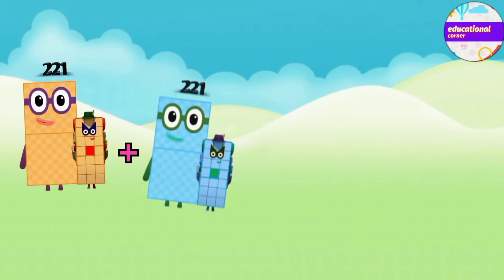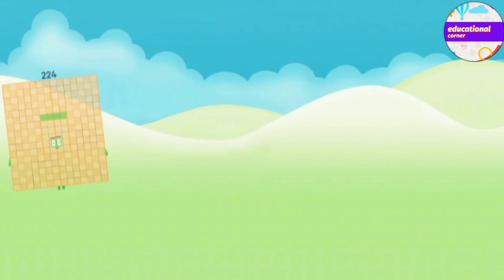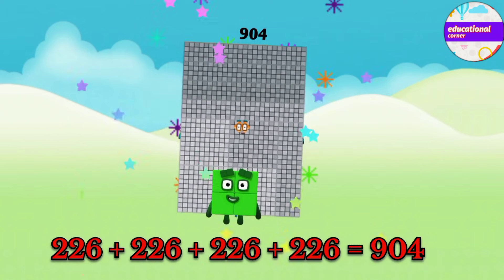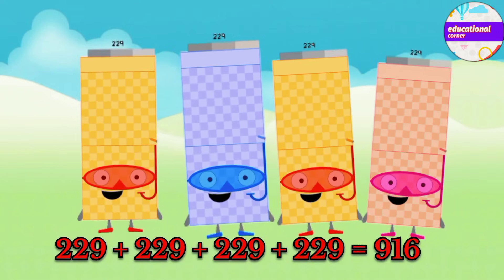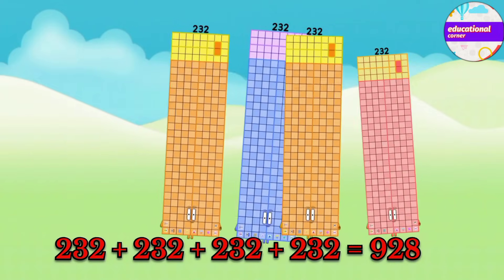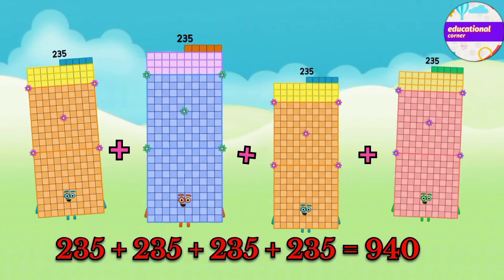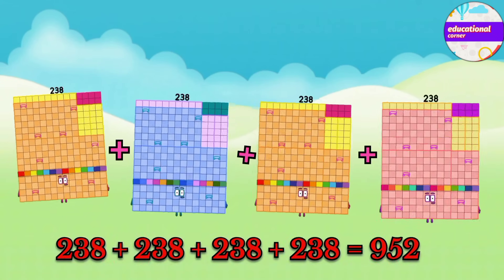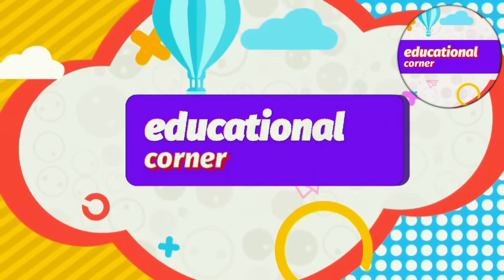Mathblocks addition four same big number 221 to 240 | educational corner ‎‎@Educationalcorner110